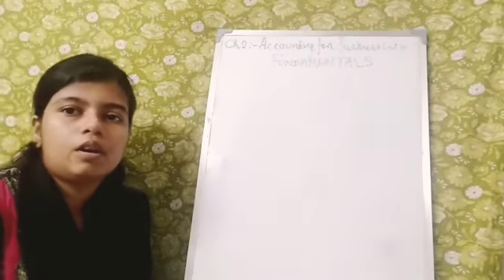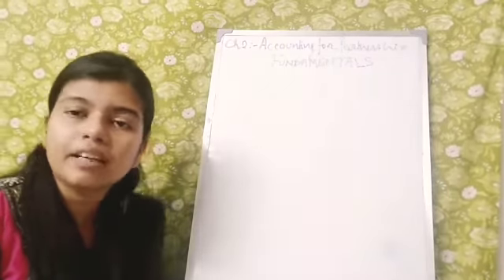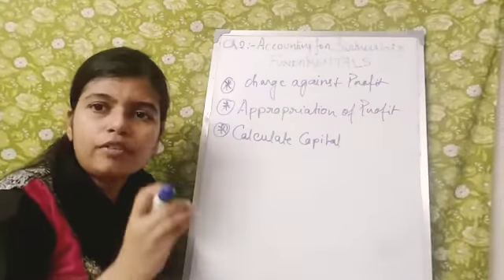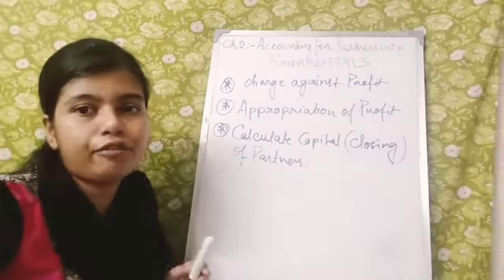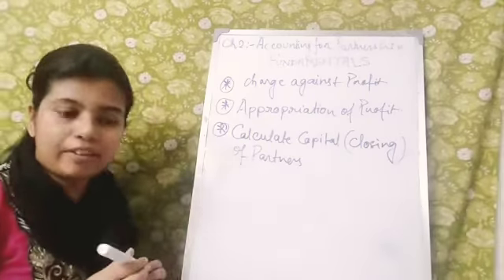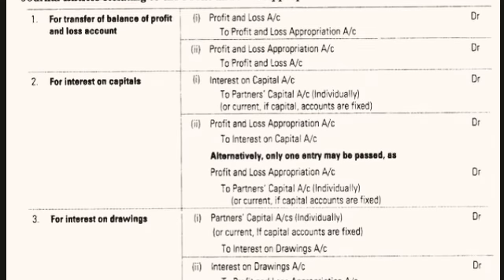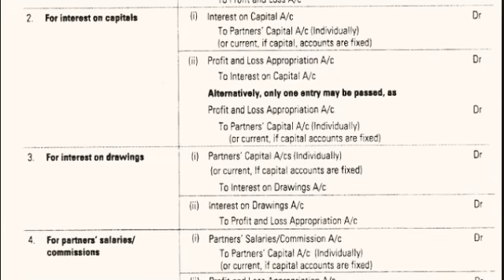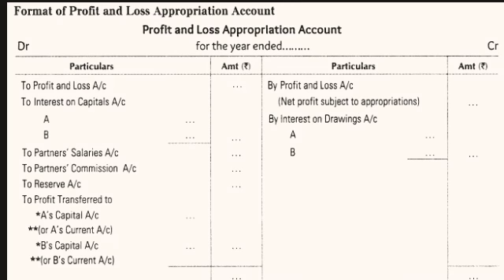Class XII Accountancy_Chapter 2: Partnership Fundamentals_Profit & Loss Appropriation Account Theory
Class XII Accountancy_Chapter 2 : Partnership Fundamentals_Profit & Loss Appropriation Account Theory by Piyali madam